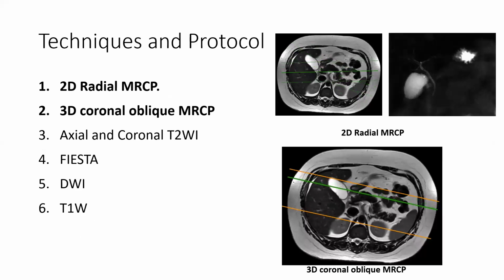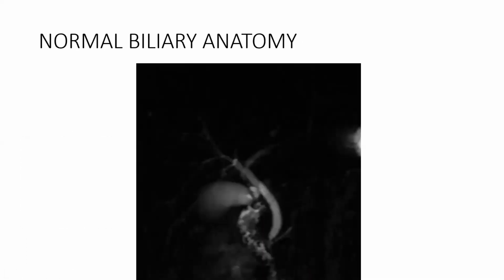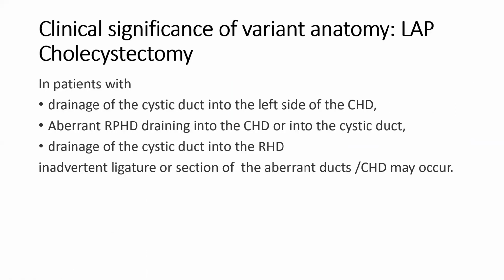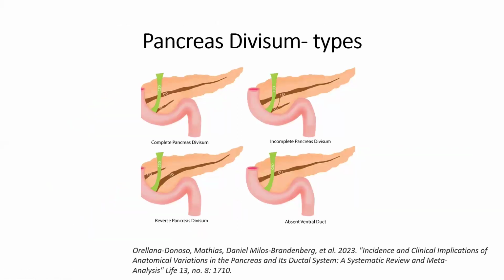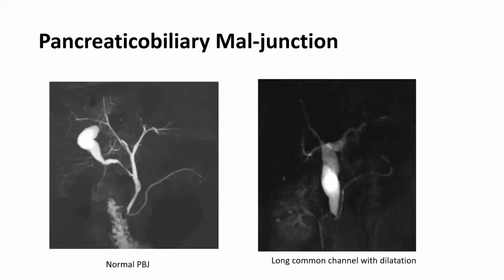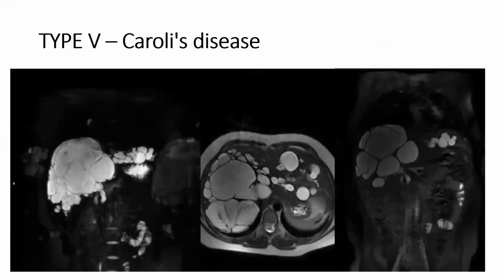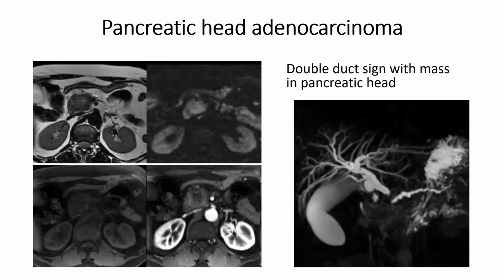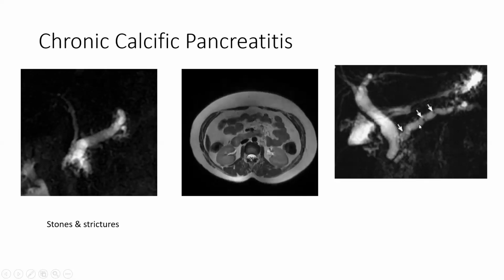MRCP, Dr Rajnikant Additional Prof Department of Radiology, SGPGIMS, Lucknow